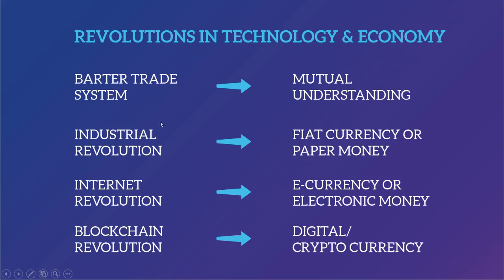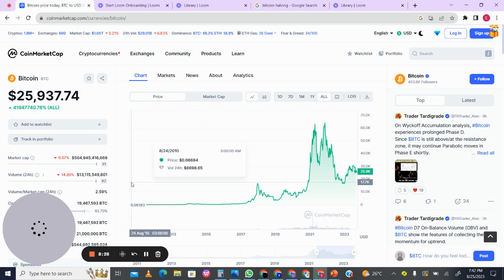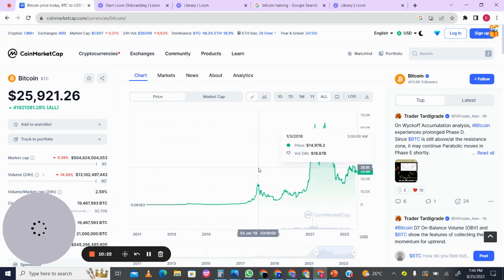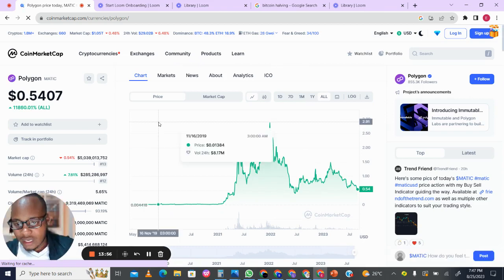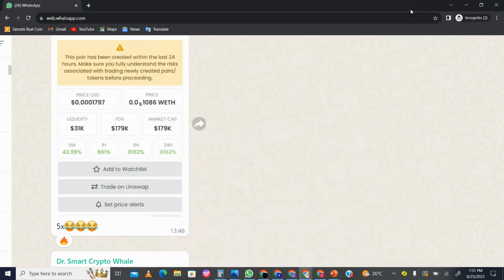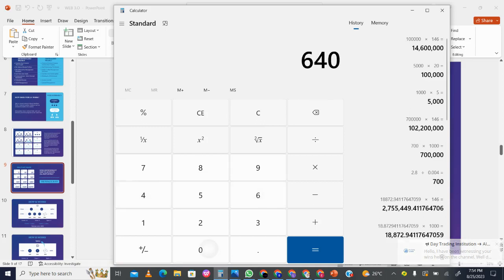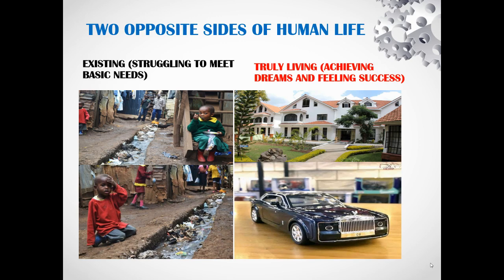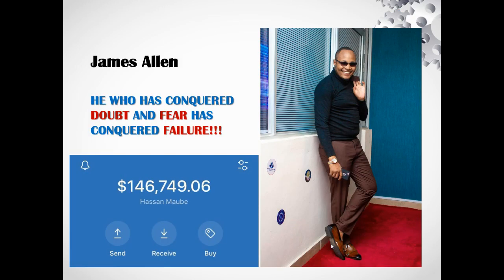Important Insights on Blockchain Technology and Bitcoin. Learn and stay Ahead of everyone else.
Learning is the beginning of Greatness! Join us, as we demystify Blockchain technology, web 3.0 and Bitcoin Halving. The more you learn, the more you grow, the more you avoid losing money to scams and maximize your Profits.

Reach out to the Founder of EAST AFRICA MILLIONAIRES